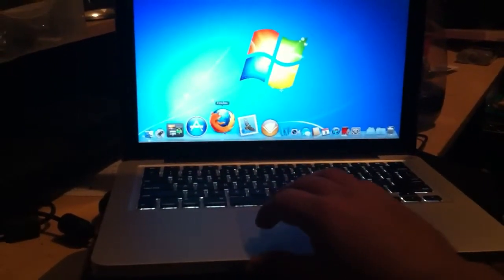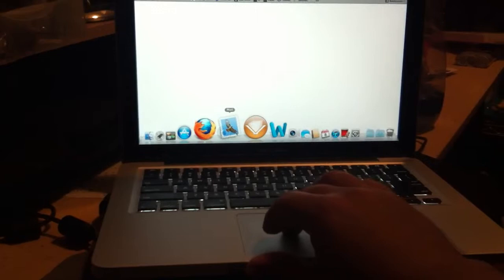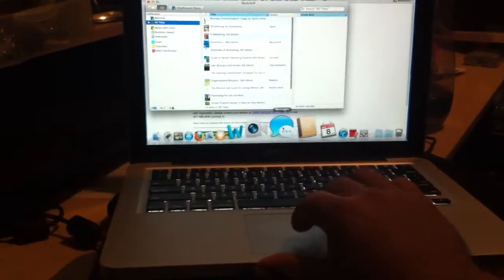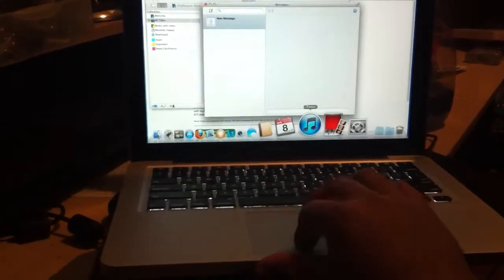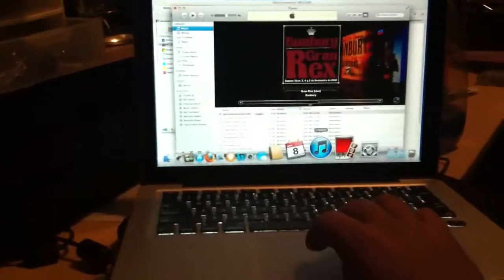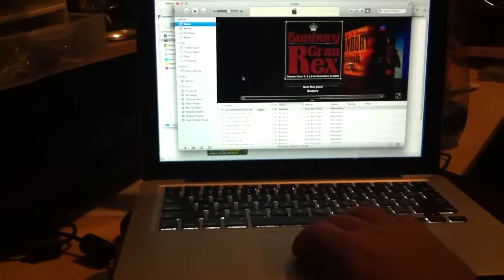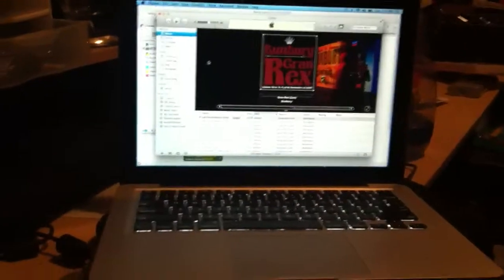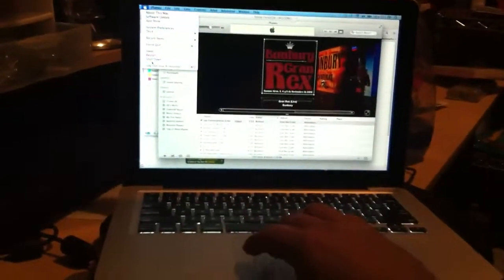MacBook Pro with Crucial M4 128GB SDD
After installing an ssd on my MacBook pro. The system boots up in 6 seconds and all programs open up instantly. Shut off time was 1 second. Wayyyyy faster than the original hard drive. Install drive is a crucial M4 128Gb SSD.